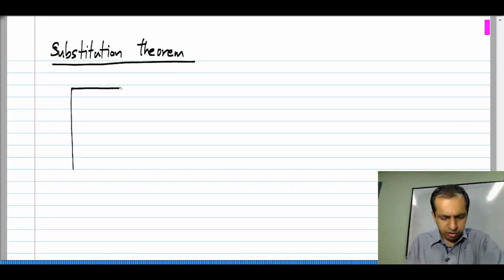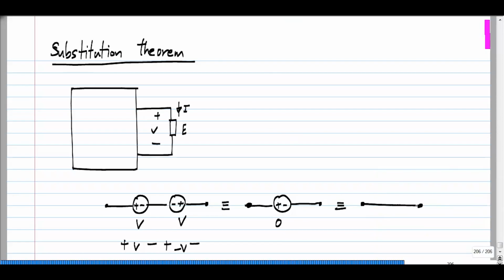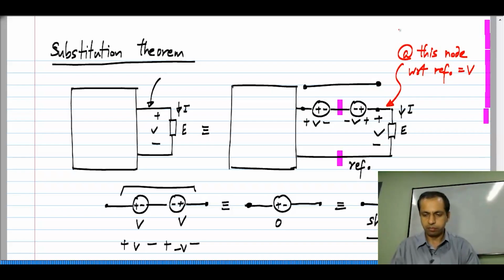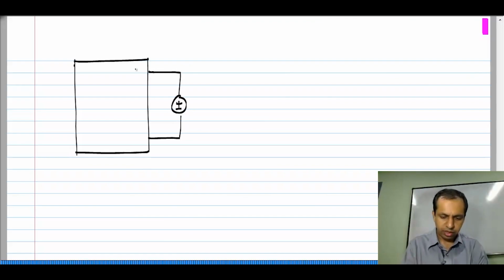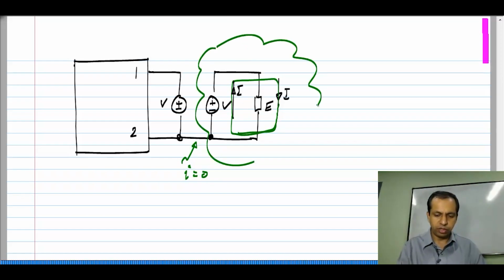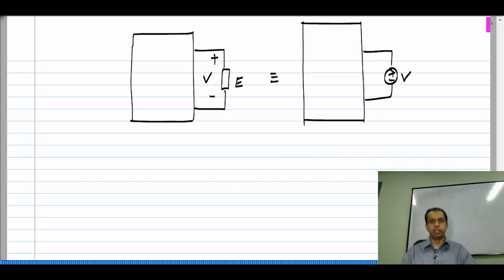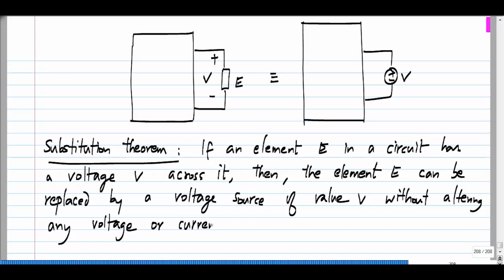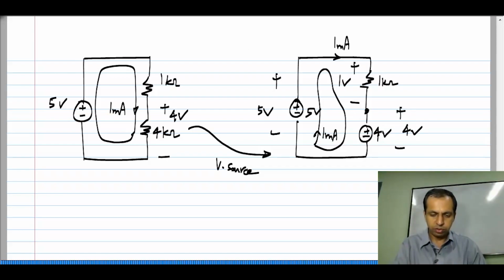SUBSTITUTION THEOREM: VOLTAGE SOURCE